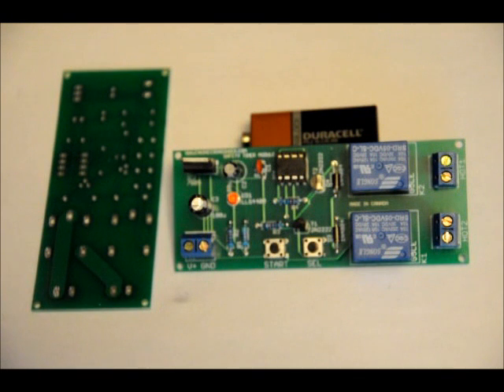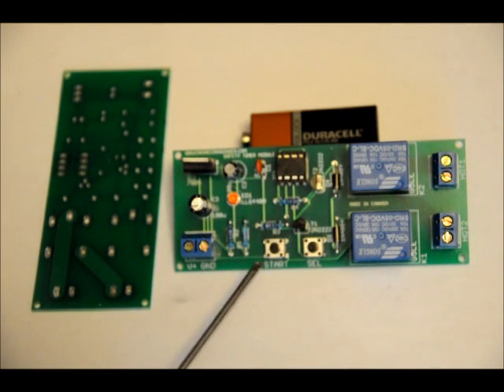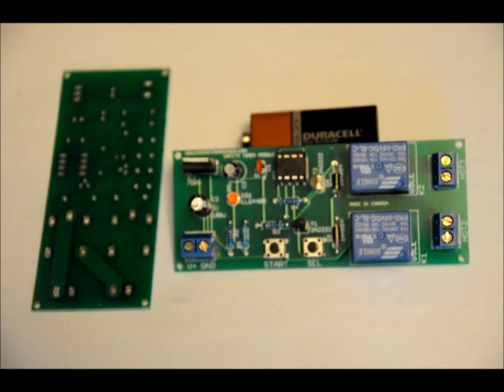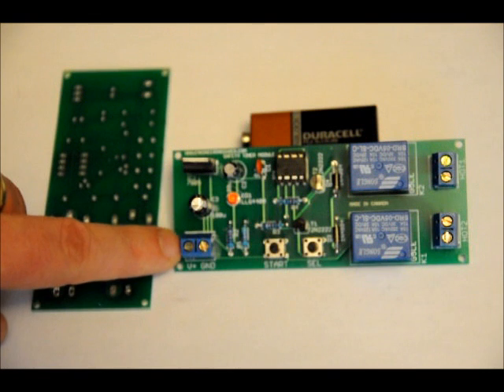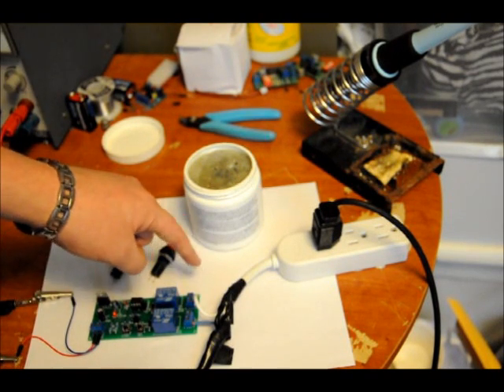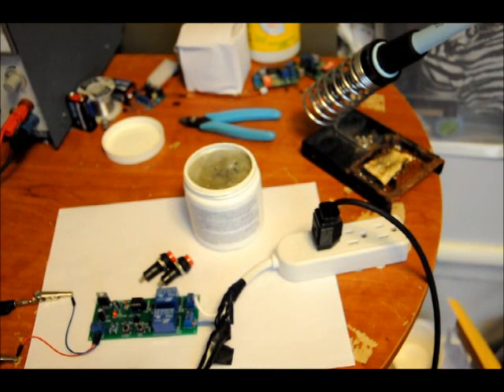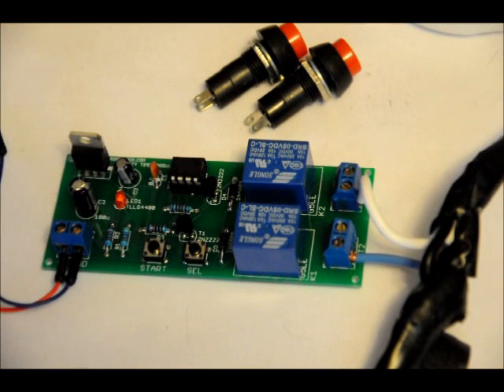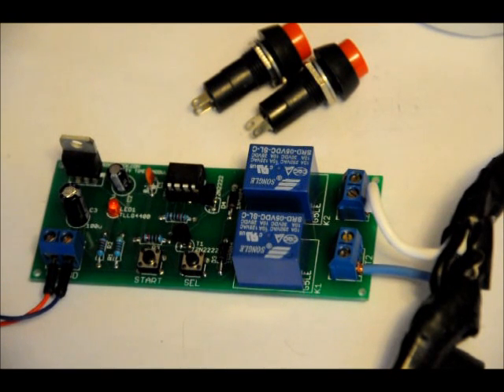The 30 Minute Soldering Iron Timer Module / DIY Electronics Kit - Automatically turns Your Iron Off!